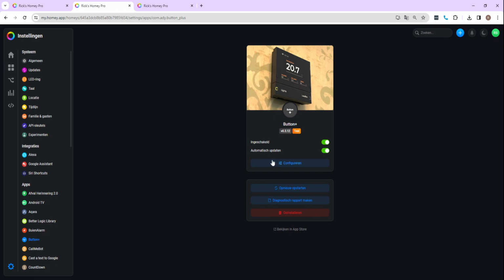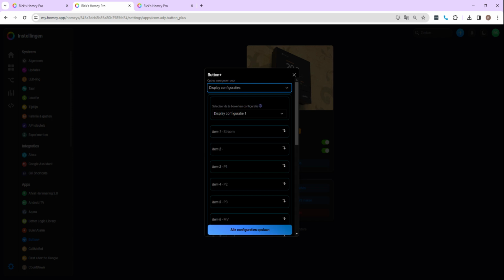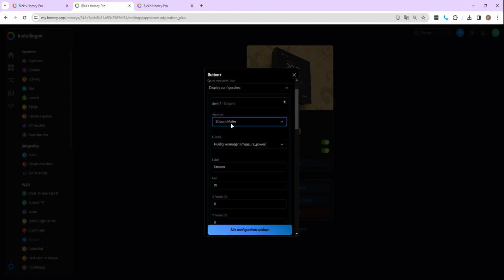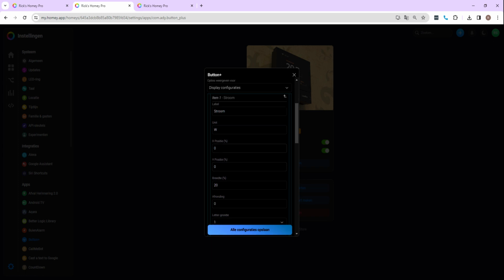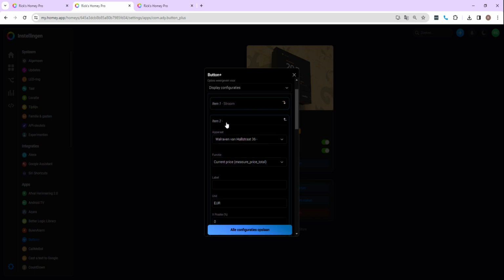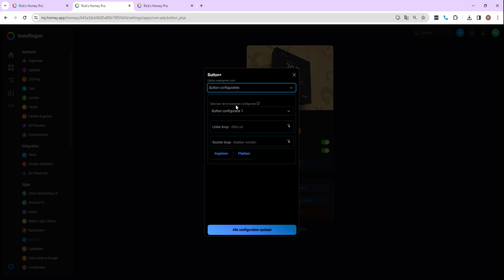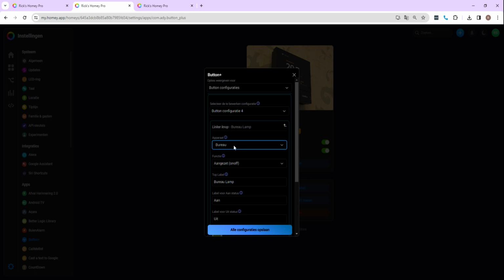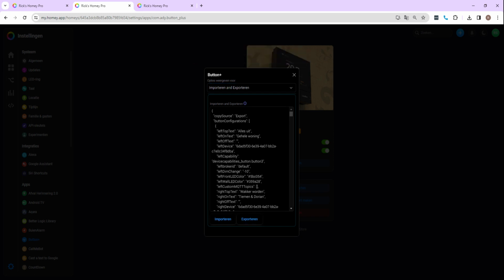Button+ with Homey - basic configuration